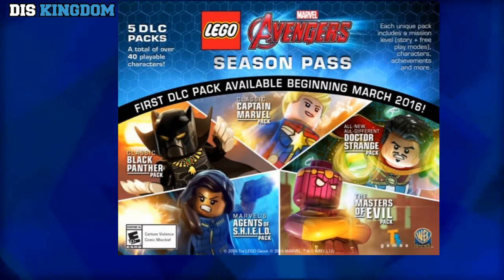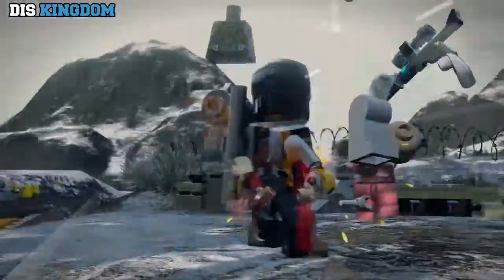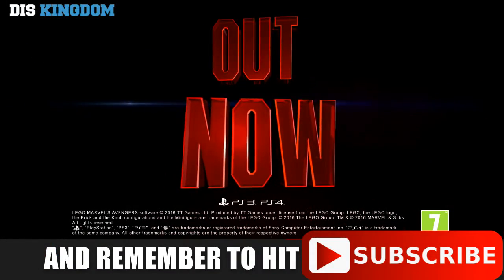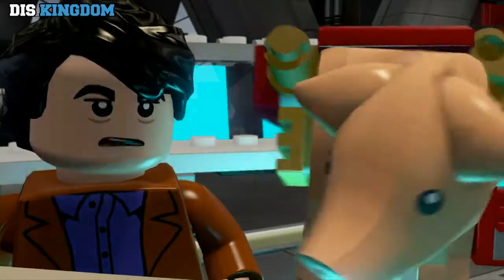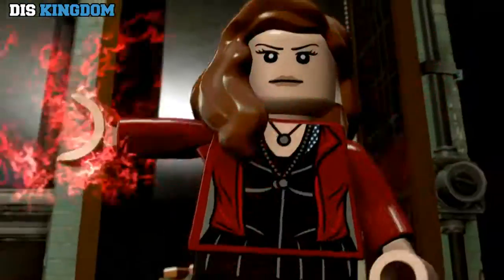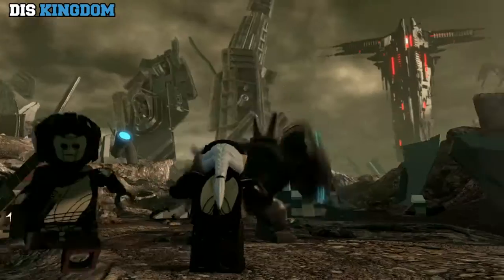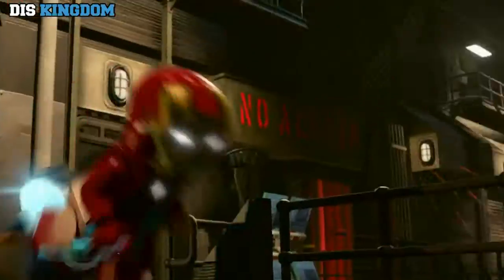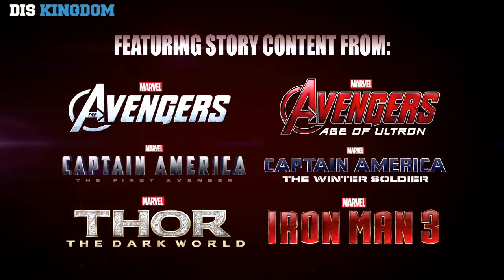Details On LEGO Marvel Avengers DLC Season Pass - News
FACEBOOK GROUPS -